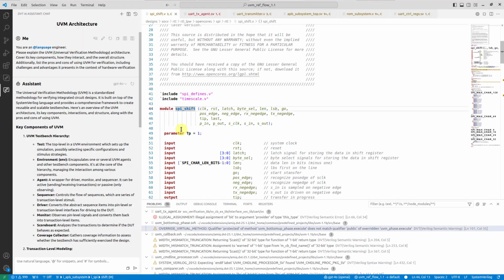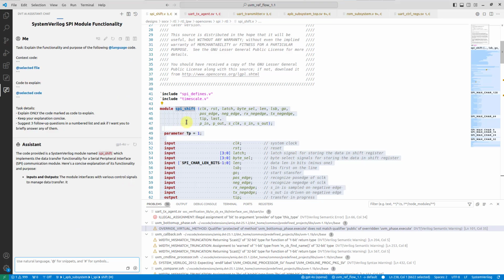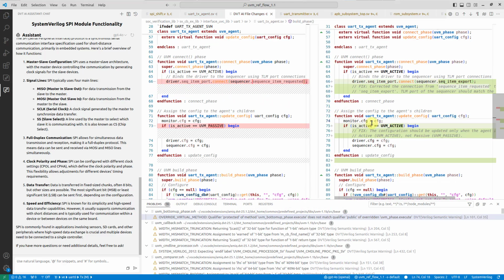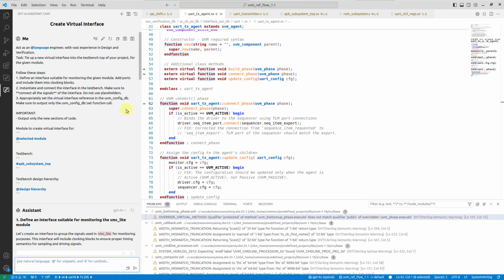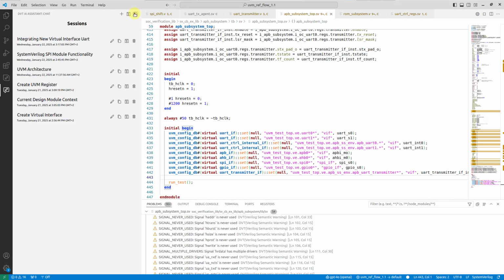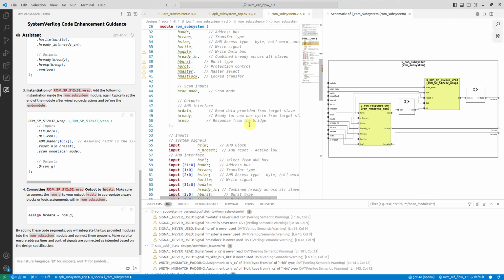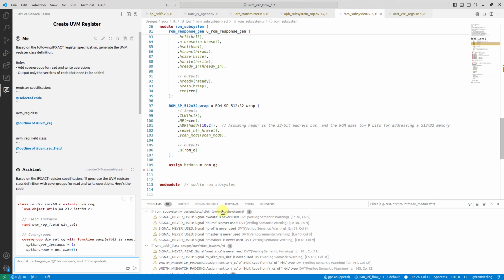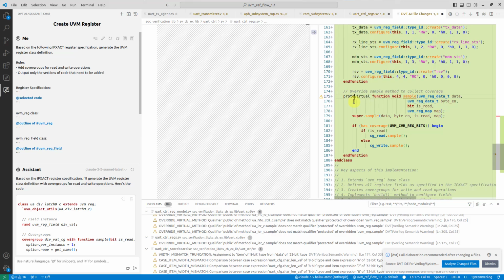How to Use DVT AI Assistant Blueprints in VS Code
Blueprints are pre-configured context-aware tasks that are used to automate specific coding related activities within your project. This video showcases built-in Blueprints and exemplifies the creation of new ones.